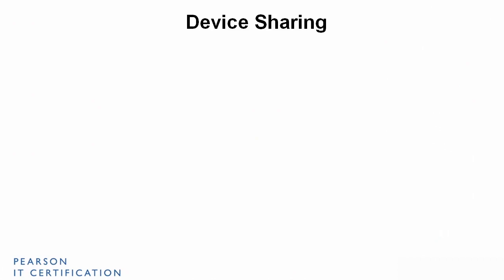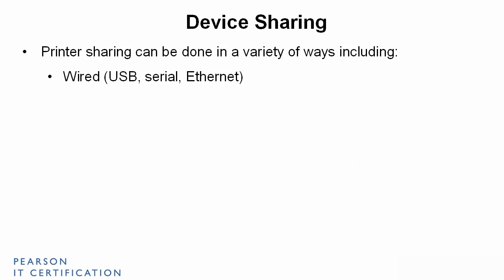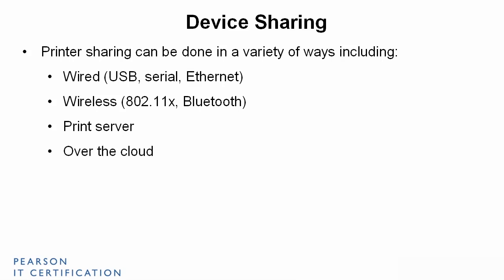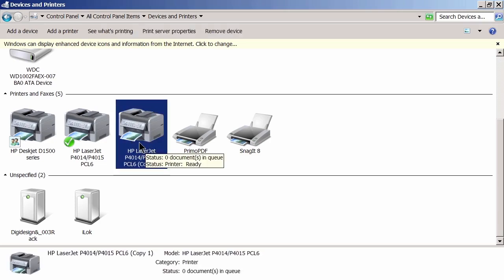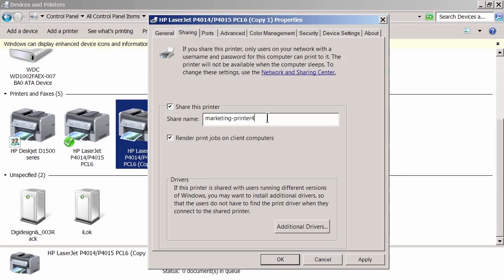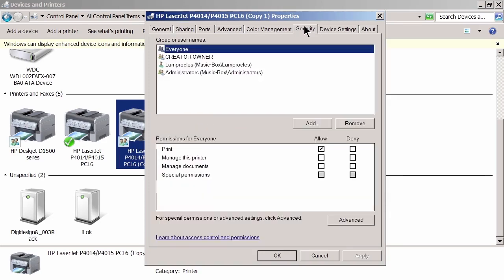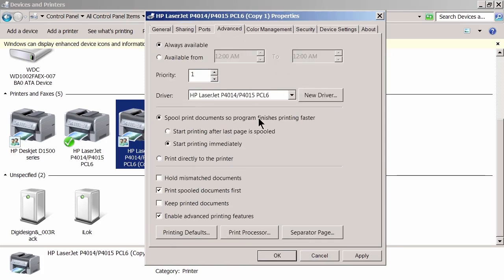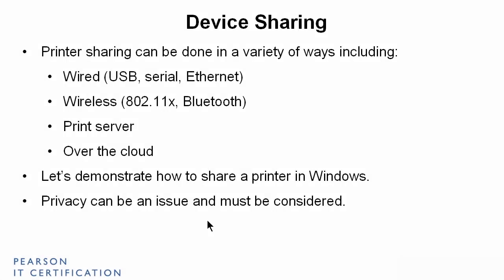002 21.1 Device Sharing